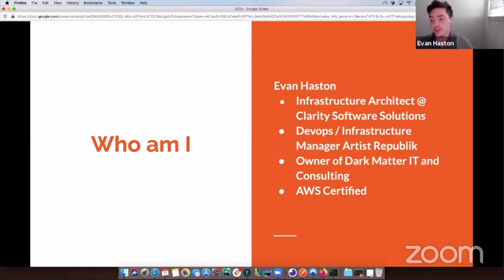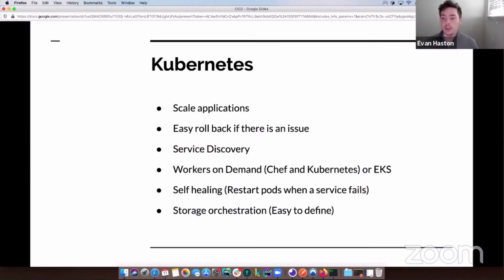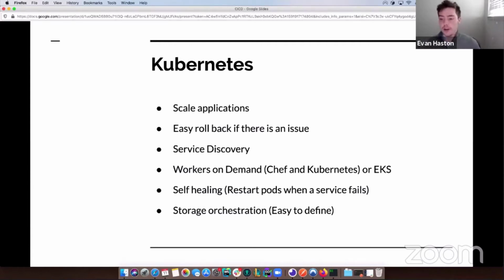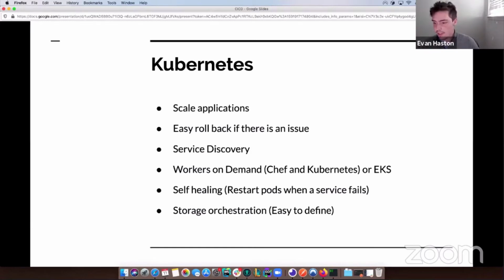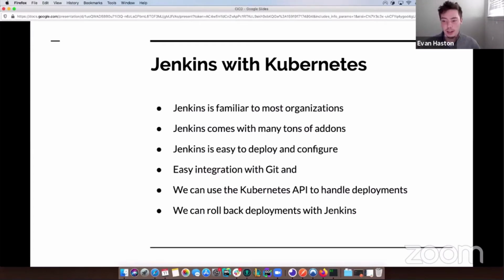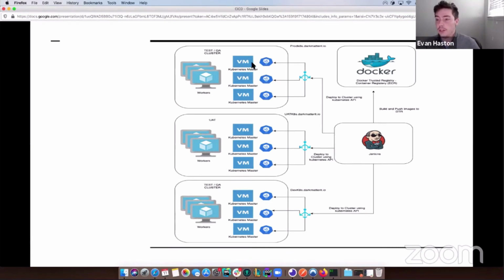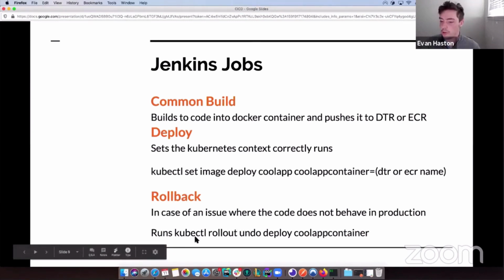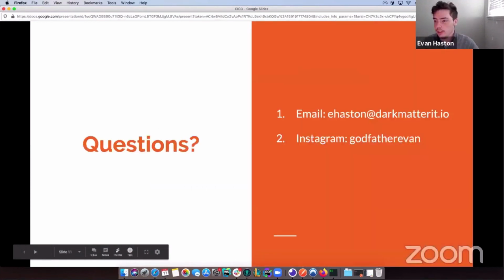Managing CI/CD with Jenkins and Kubernetes - Evan Haston